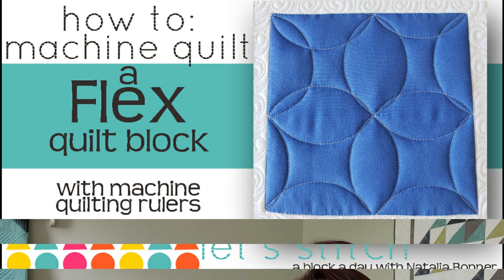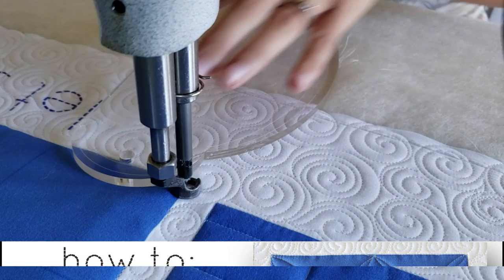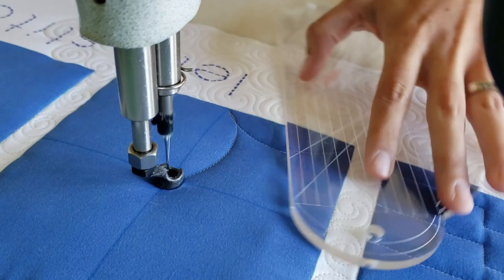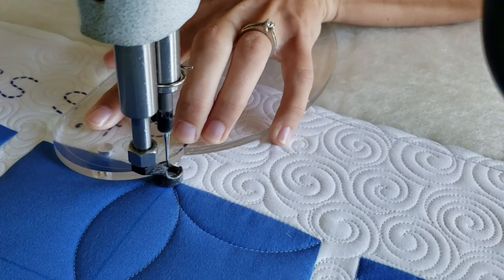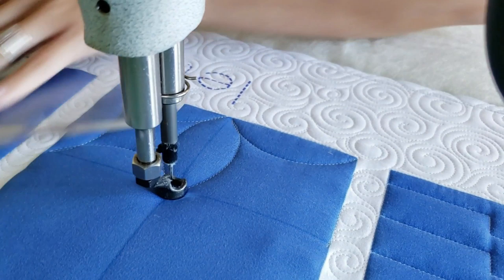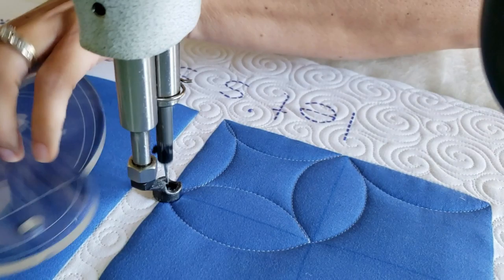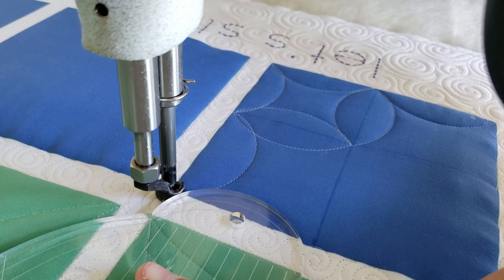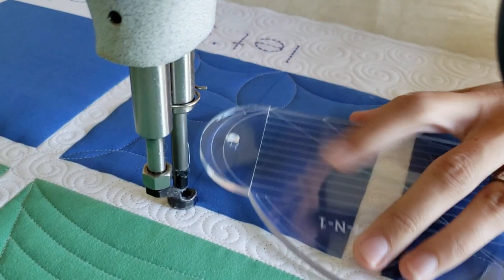How To- Machine Quilt a Flex Quilt Block- With Natalia Bonner- Let's Stitch A Block A Day- Day 52